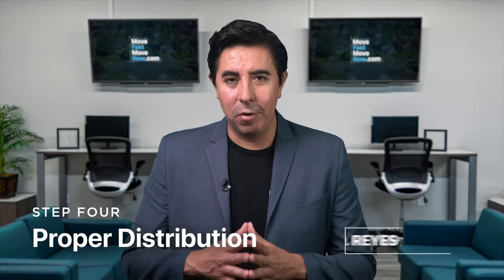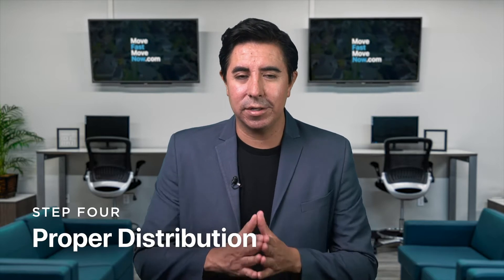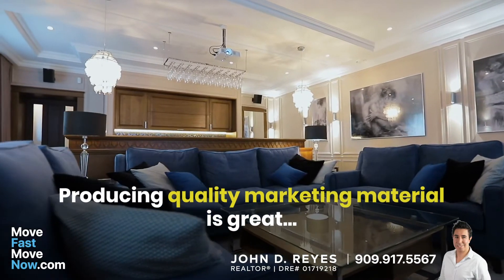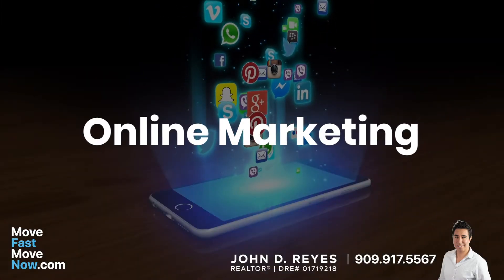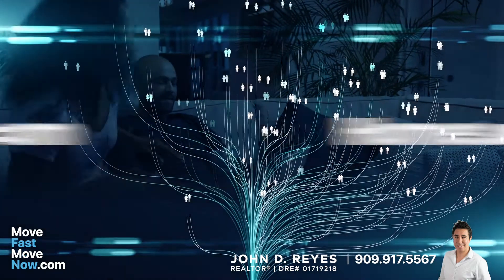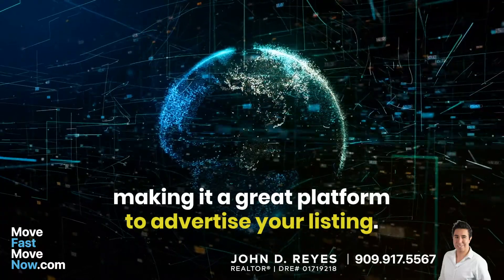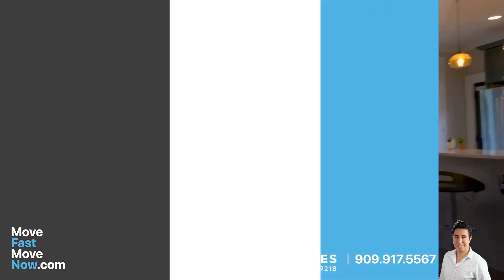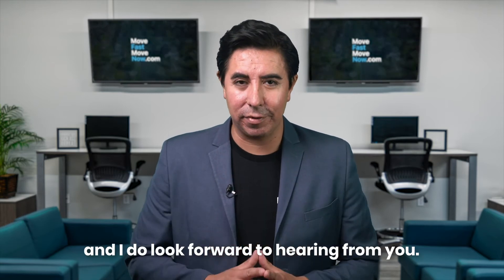Home Selling Step 4: Proper Distribution | MoveFastMoveNow.com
Buy or Sell Your Next Home with Real Estate Professionals | MoveFastMoveNow.com

John D. Reyes | REALTOR®, National Speaker
DRE #01719218

Margie Kossman | REALTOR®
DRE #01797045